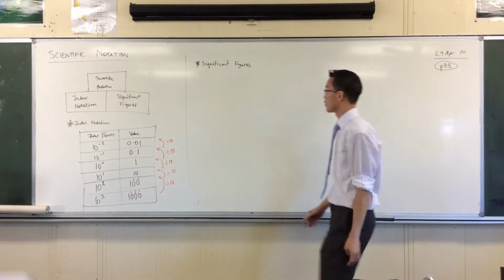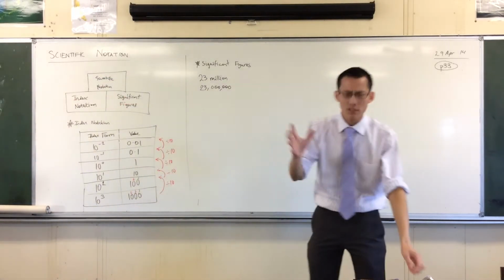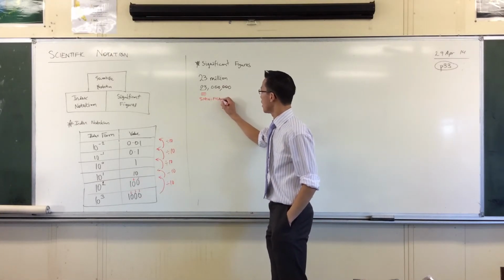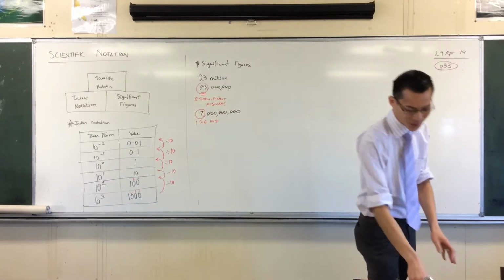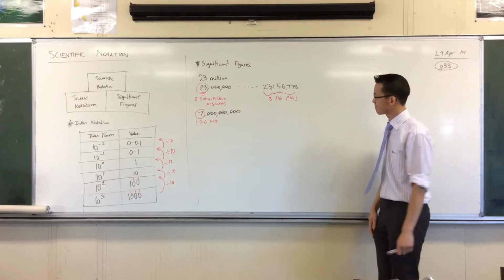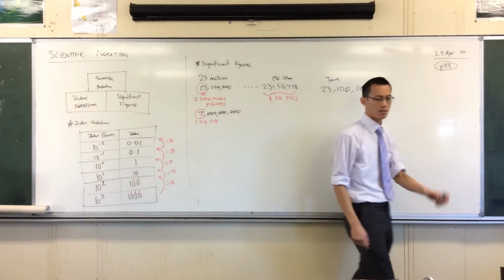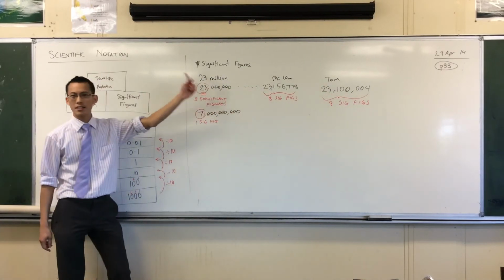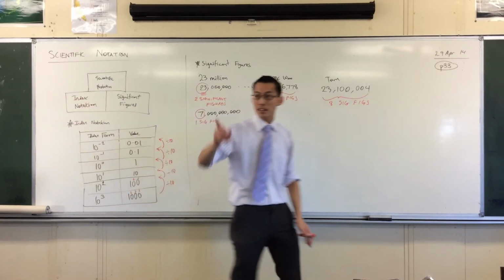Scientific Notation (2 of 3): Review of Significant Figures